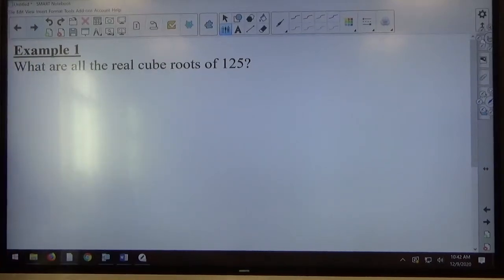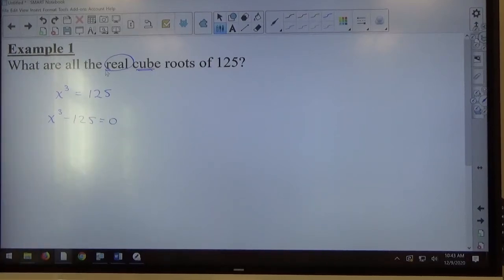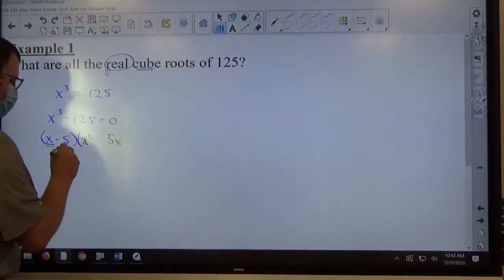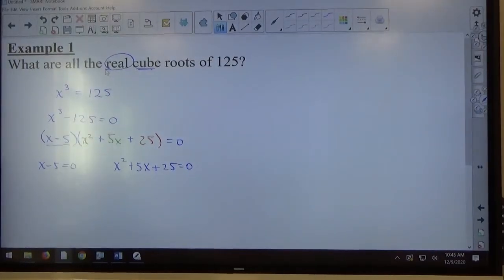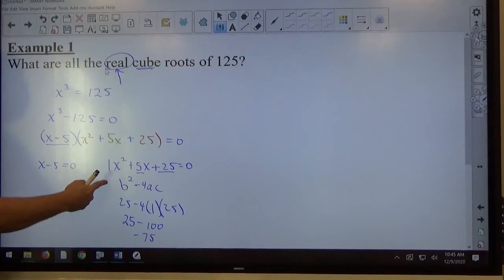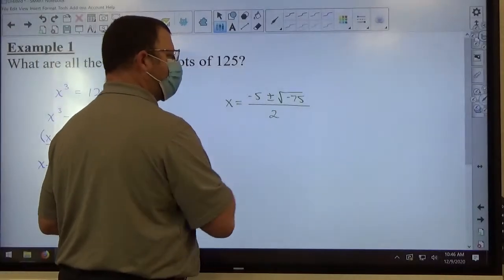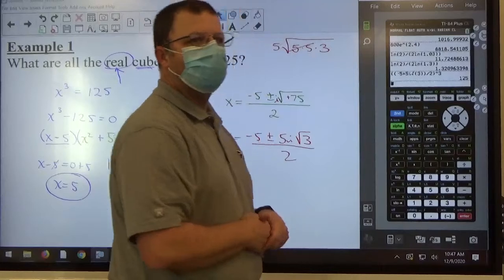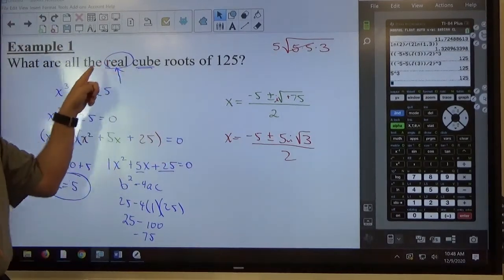Chapter 5-1 Example 1